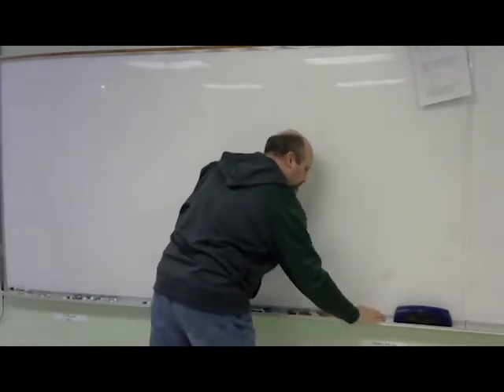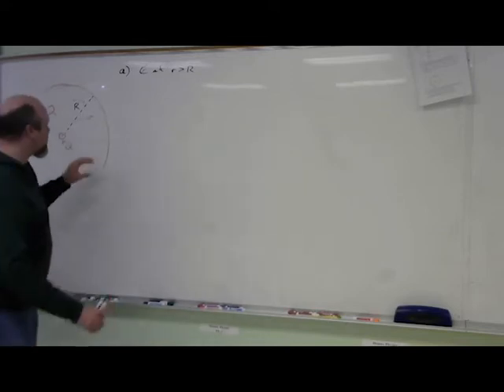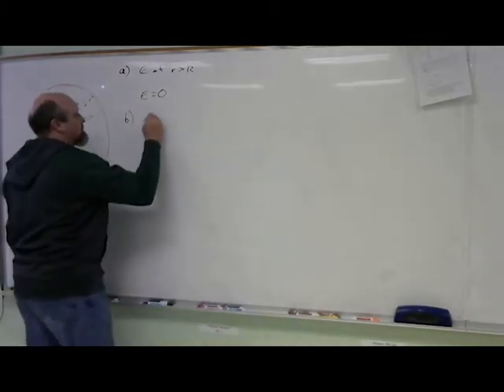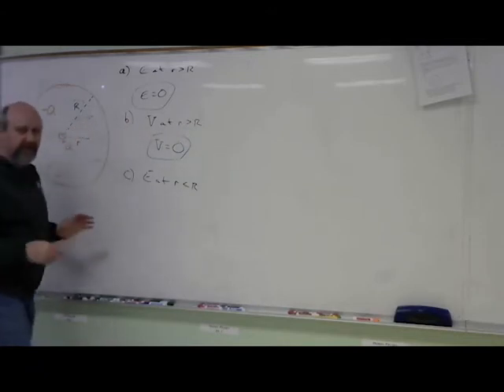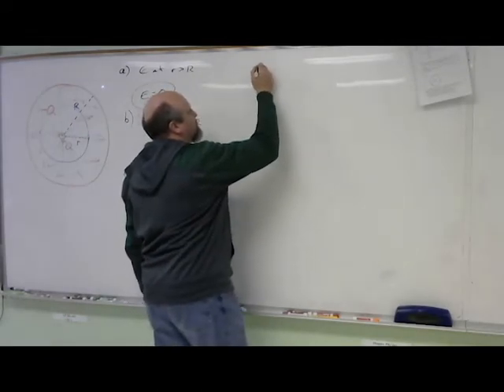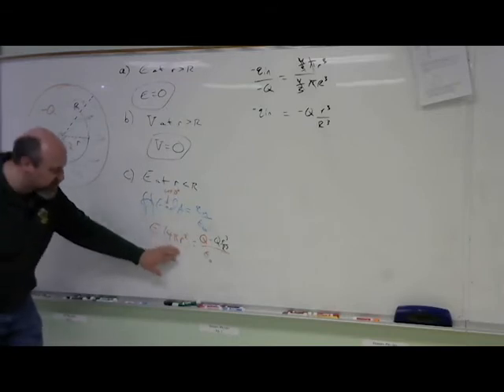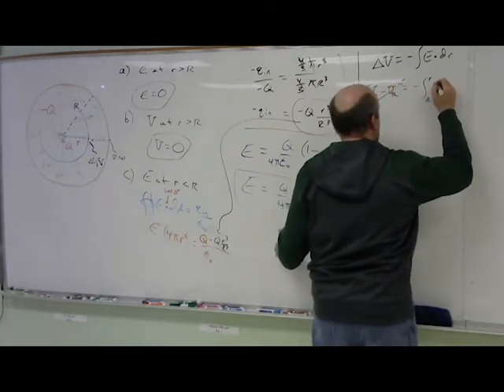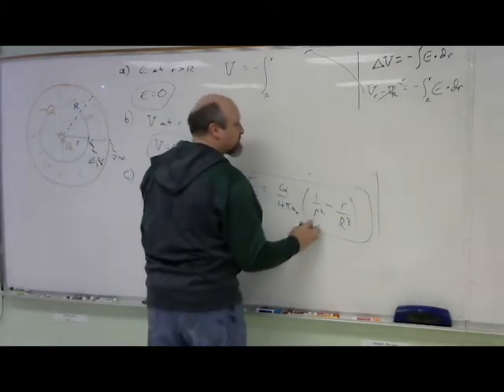Voltage FR 1989E1